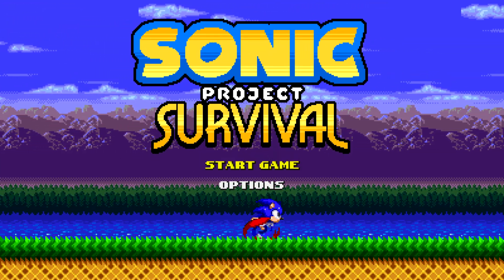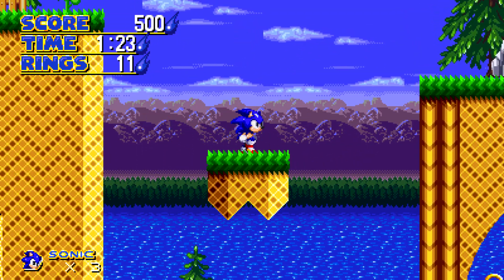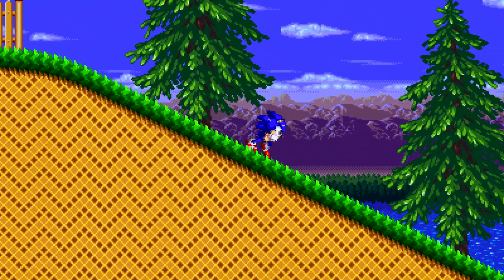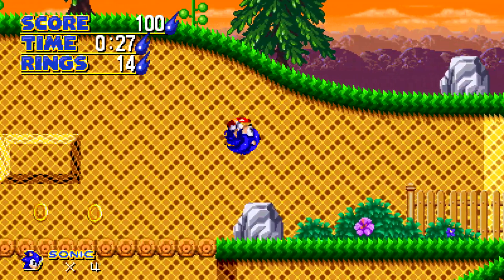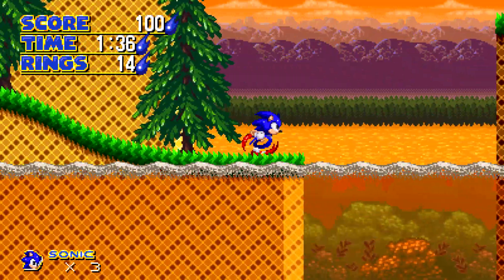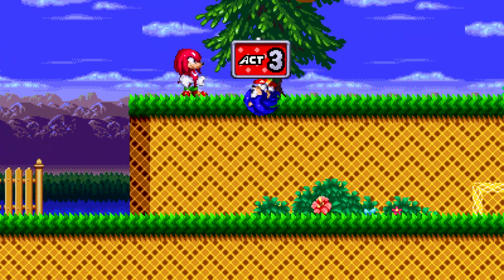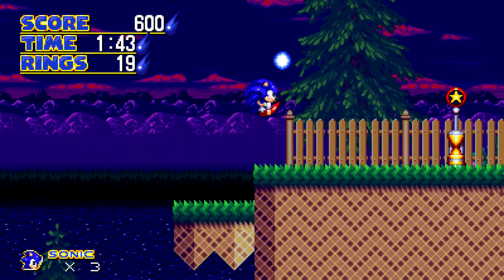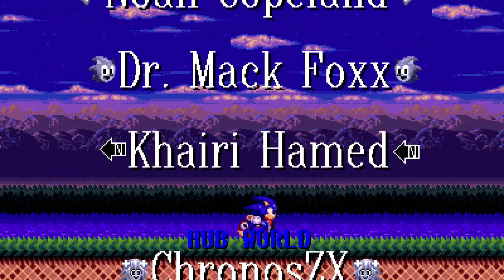Will Sonic be able to Survive this one? (Sonic: Project Survival)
It's survival of the fittest!

Turning on creator posts might also be a good idea, since I make posts sometimes!

If you really enjoy my content and want to support me directly, you can sponsor my channel by clicking the link above, and clicking the Join button! Sponsors receive shoutouts at the end of every video and stream, a badge next to their name in the stream chat, access to my channel's custom emotes, and access to an exclusive chat in my Discord! You also now get access to the exclusive Sponsor chat on my livestreams which can be found in the description of my streams!

I hang out in the Discord all the time, so come by and say hello!

According to Discord's policies, we have to kick you if you join under that age, though you're welcome to join back in once you're 13!

I make a lot of posts to Twitter. Some of them channel relevant, sometimes not. They're always somewhat entertaining though! (Or at least I think so).

I have this as well, even though I'm not a huge fan of the site. Other people are though, and I figured it might be beneficial at some point.

★ Other Things ★

★ Lucky Coin ★